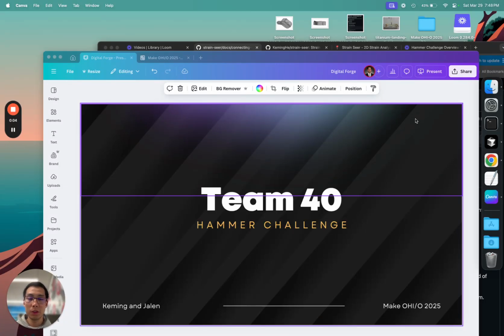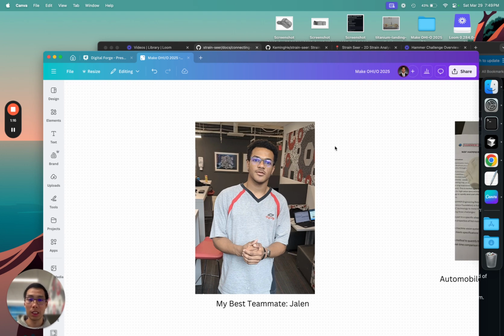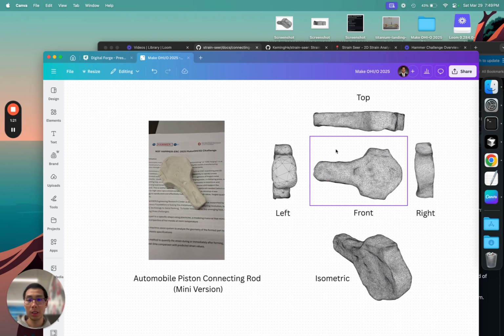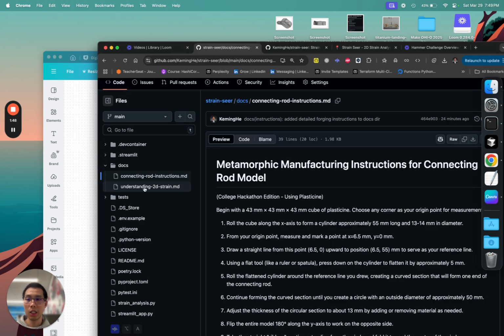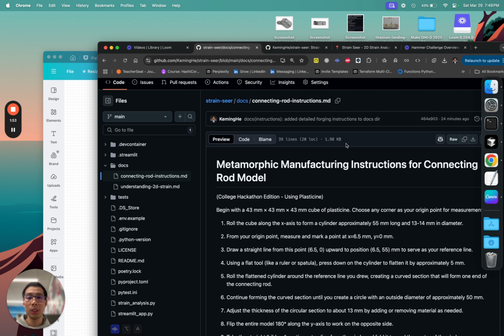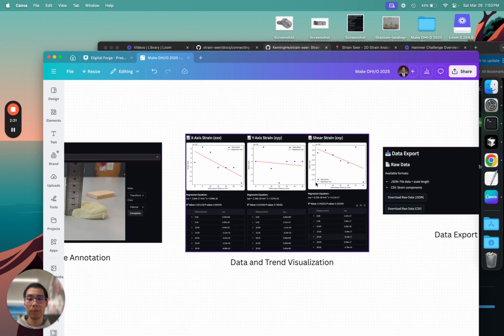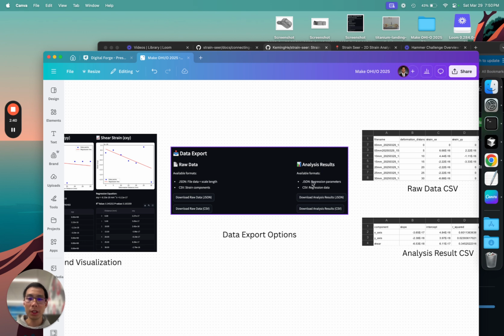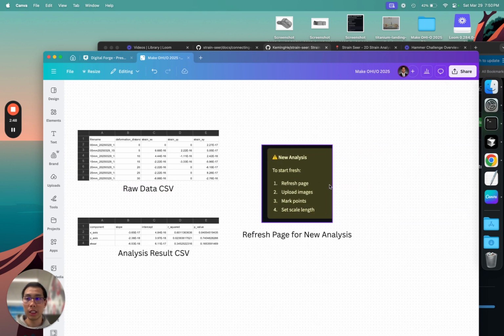MakeOHI/O 2025 Team 40 HAMMER Challenge Keming He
Digital Forge demonstrates how advanced manufacturing can create complex metal components by combining traditional forming methods with modern digital tools. Our team crafted an automotive connecting rod using procedural forming techniques, validated its shape with 3D scanning, and developed innovative strain analysis software to measure material deformation during the manufacturing process.